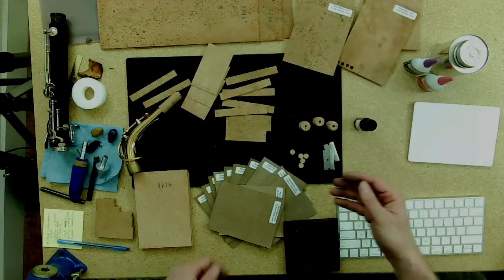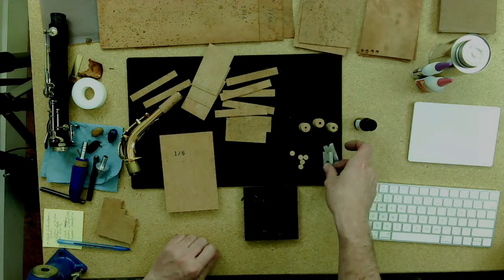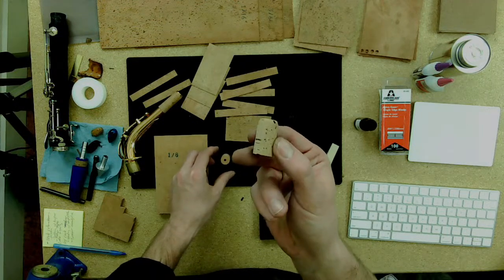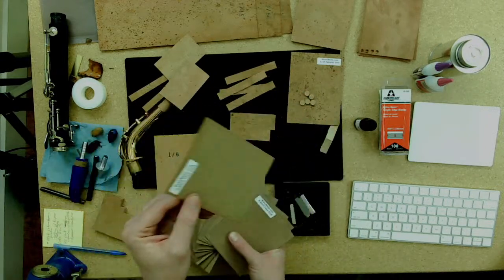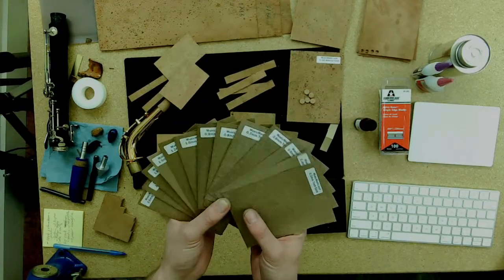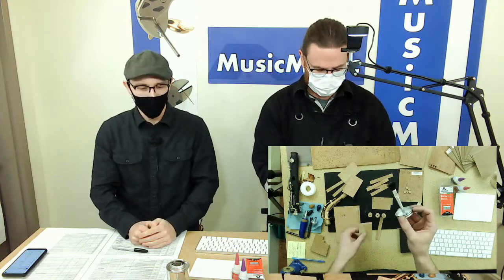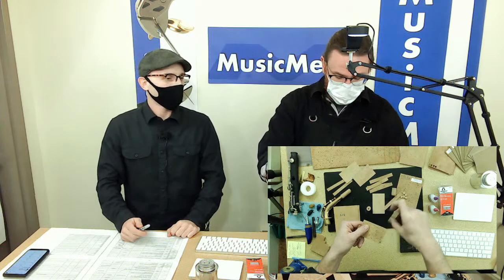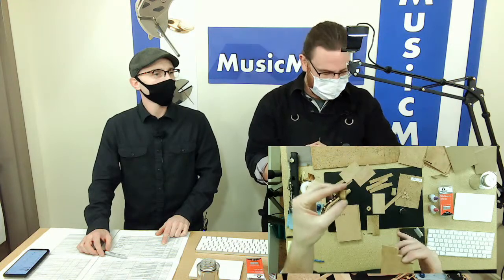Fridaylive Natural Cork products for instrument repair.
FridayLive with Rich and Ryan of MusicMedic! Learn about natural and synthetic cork products used in instrument repair.